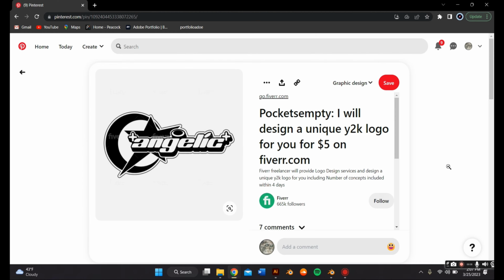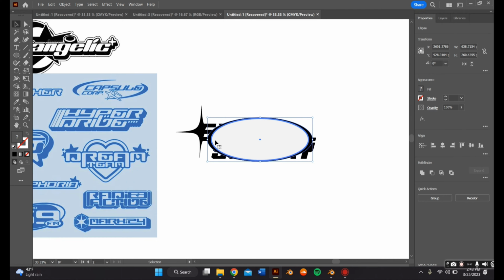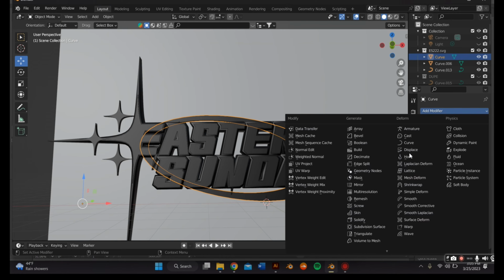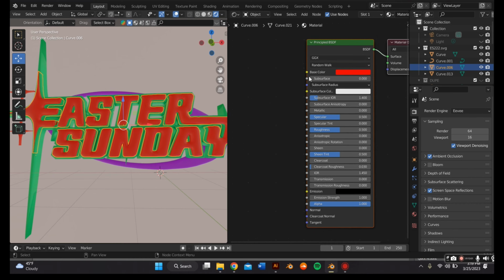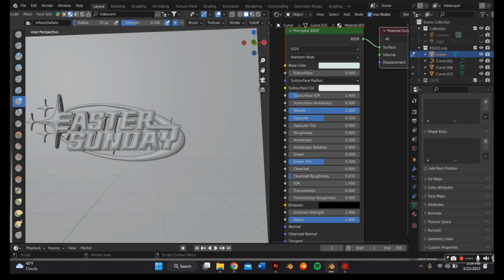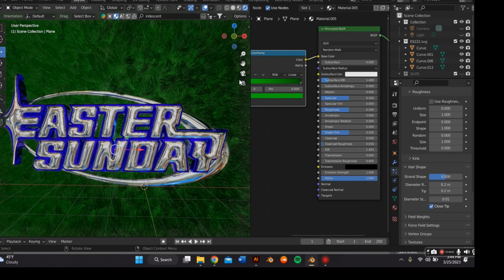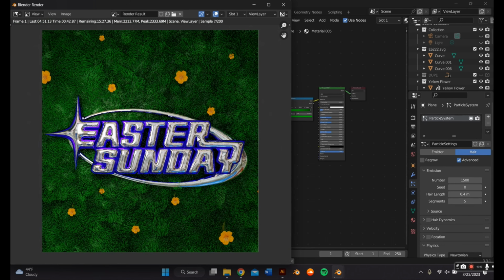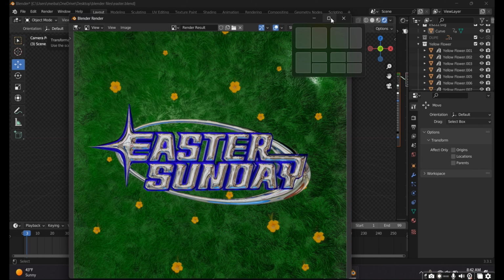Y2K 3D ANIMATED CHROME TEXT LOGO BLENDER TUTORIAL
In this video I'm going to teach you how to make a Y2K inspired 3D chrome text typography animated spinning rotation logo using adobe illustrator and Blender 3.0 . If you have any questions leave them down in the comments and ill try my best to answer them. , it really helps !!

HDRI - Polyhaven.com
Font - Dafont.com
Lo-fi Music - Pixababy.com